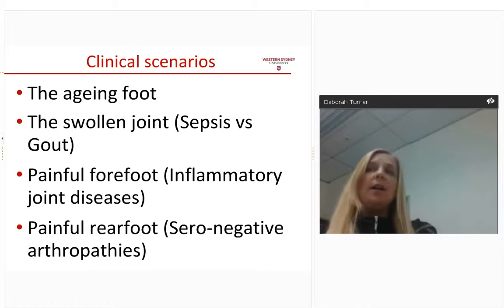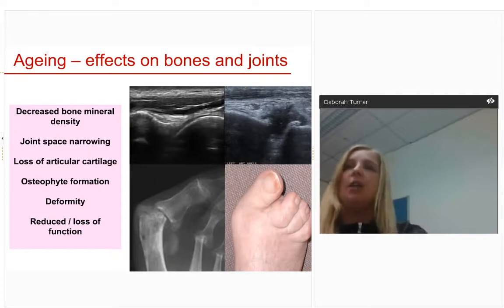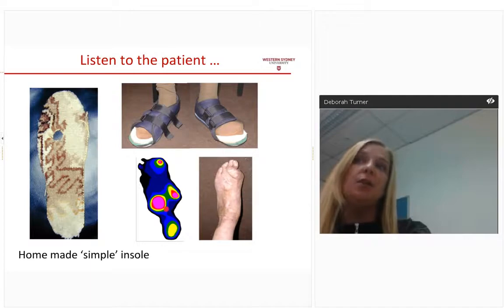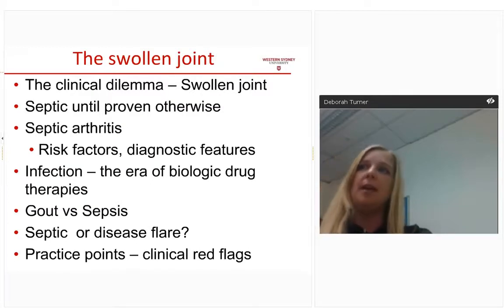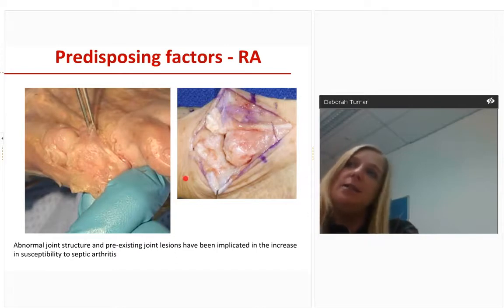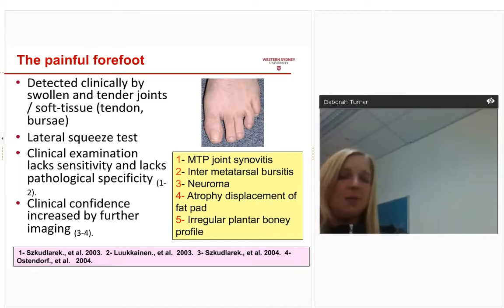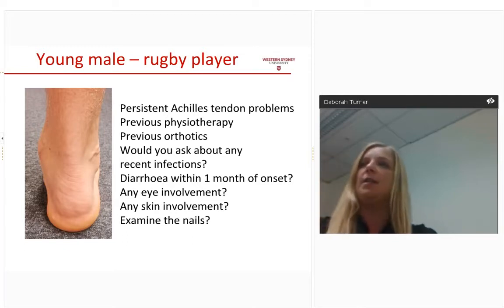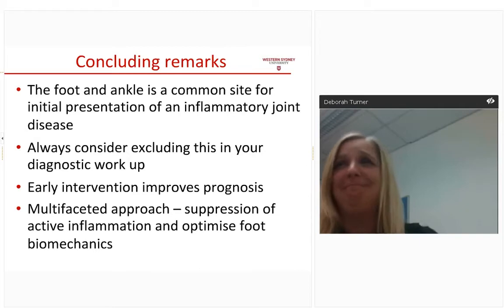Common Foot Problems Webinar